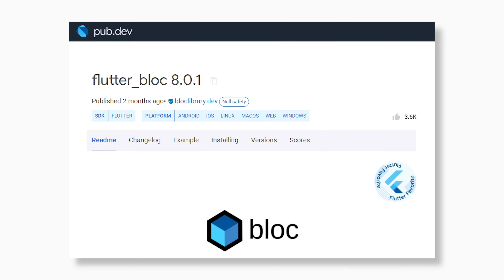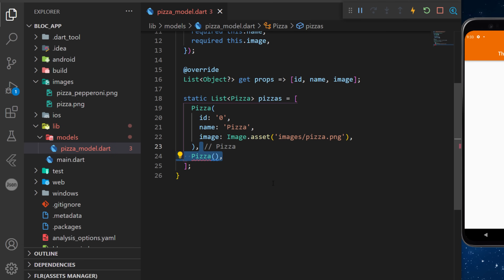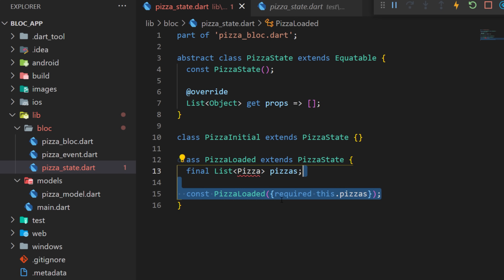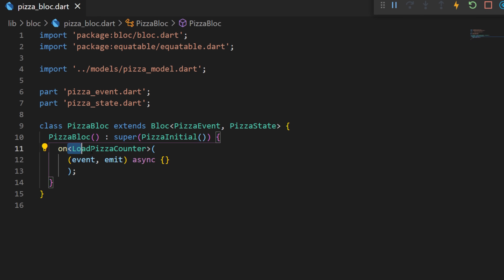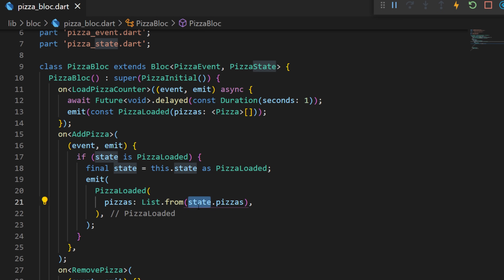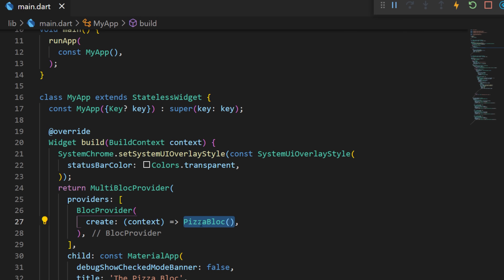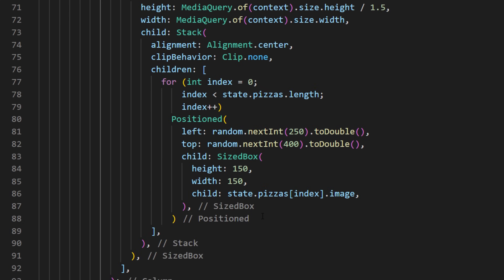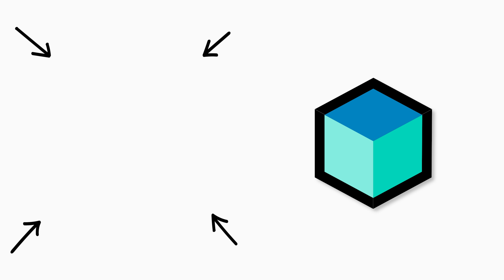Flutter Bloc Tutorial For Beginners - Package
This is the Flutter Bloc state management package explained for beginners and noobs. It is the easiest way to learn how to use the package Bloc with flutter and dart. This is one of the most complex state management available with flutter and it can be confusing to learn how to actually use it. In this video I will show you how to use flutter bloc package state management with flutter but the explanation will be super simple and straight to the point. In this example we will use the blocBuilder which is probably the most simple way to use the bloc state management. This Flutter bloc tutorial for beginners as been created by Flutter Mapp. For more tutorial about flutter you can join us on youtube. This is by far the simplest bloc tutorial with flutter available. If you are a beginner and you want to learn how to use bloc with flutter, watch this tutorial. Bloc is a great state management with flutter and I hope this beginner tutorial about bloc will help you to learn how to use flutter bloc package.

LINKS
Max on Flutter's channel: @Max on Flutter

CODE:
You need the code of this Bloc example? *** Not available anymore. Sorry ***

PS: The name will probably be "Flutter Pro" instead of "Hero to Pro"

The Complete Advanced Flutter Course:

OVERVIEW
0:00​ Flutter Bloc State Management Package
0:10​ Pubspec Flutter_Bloc and Equatable Package
0:30 Models
1:20 Bloc Extension
1:45 Visual Explanation
2:12 Bloc States
2:42 Bloc Events
3:25 Bloc State Management
5:28 Become an Advanced Flutter Dev
5:42 MultiBlocProvider
6:15 BlocBuilder
7:23 Add Bloc Event
8:00 BlocBuilder Explained